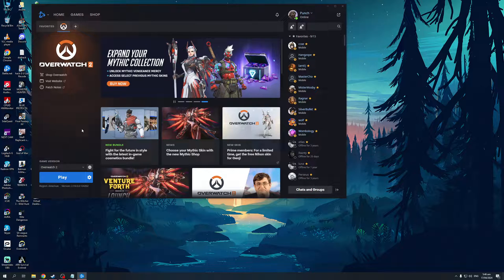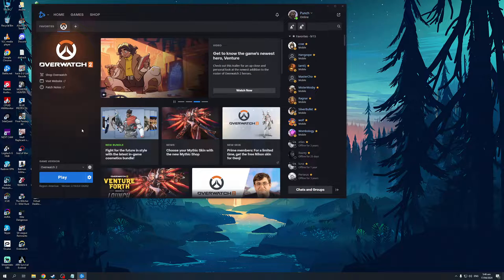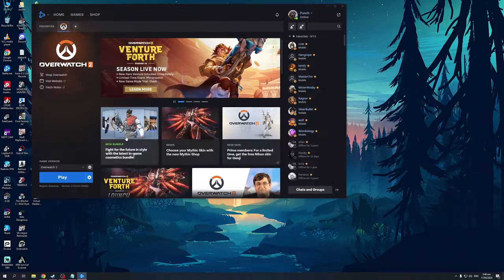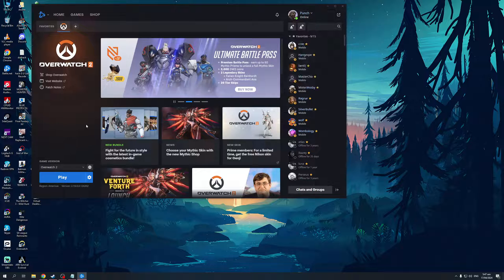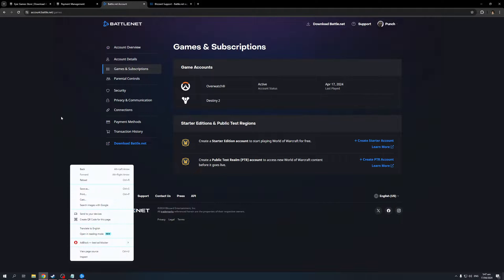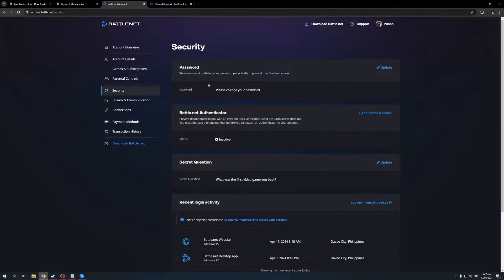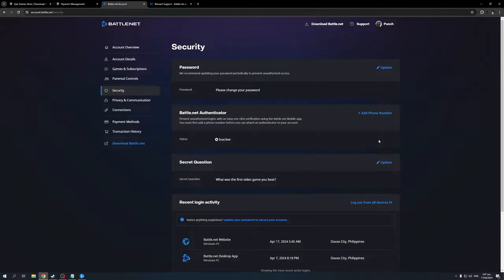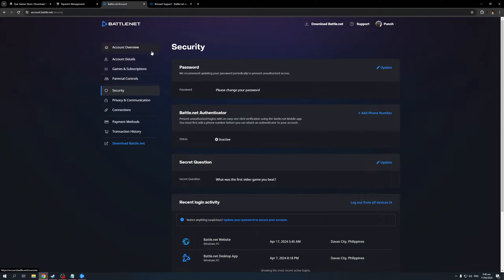How To Login To Battle.net Without Authenticator Tutorial (Full 2024 Guide)